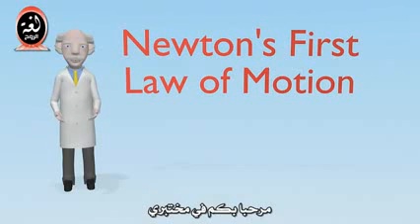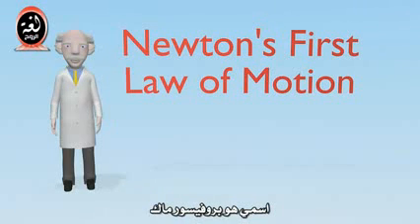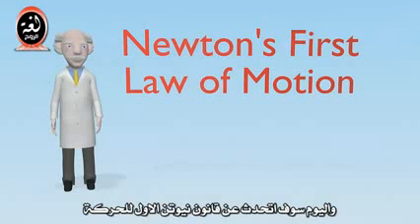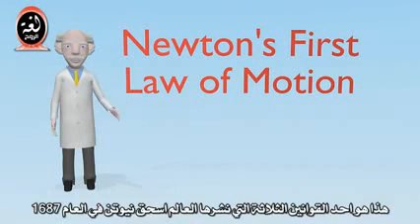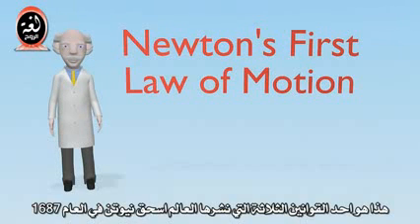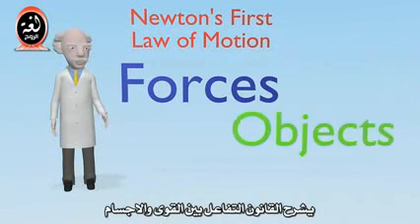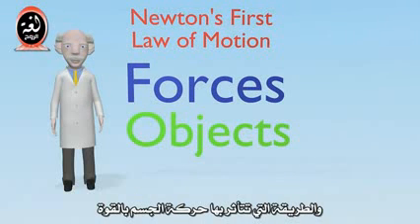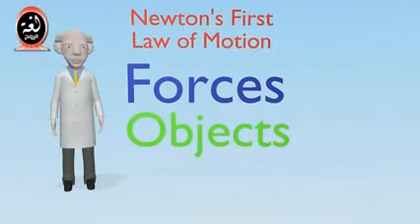قانون نيوتن الأول